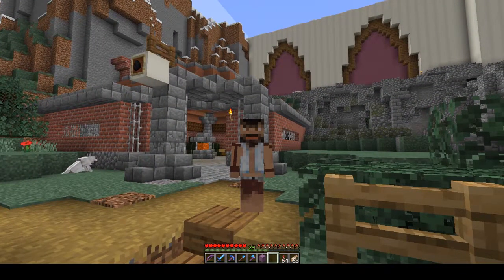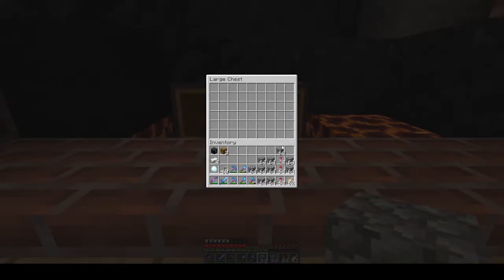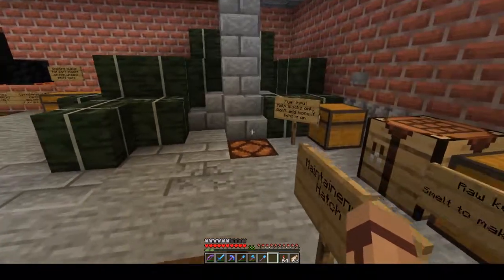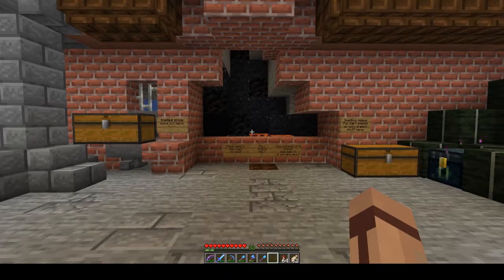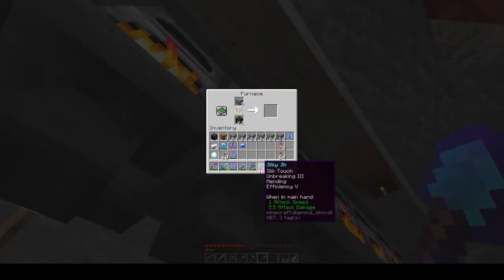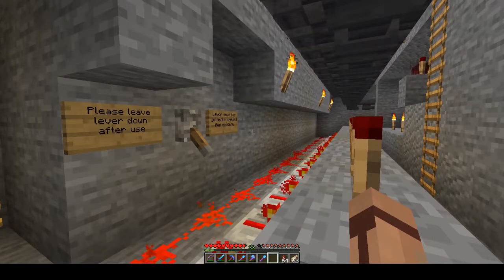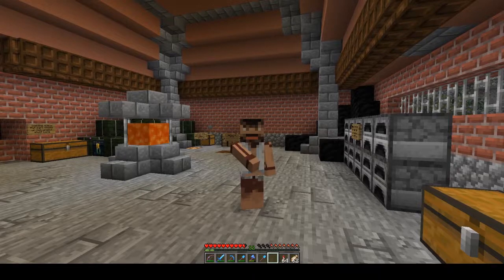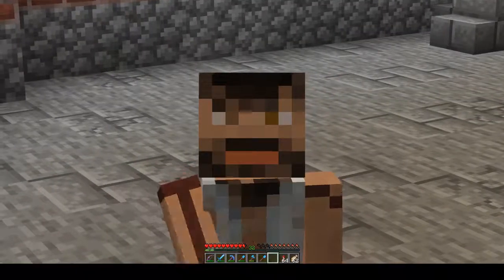Mount Lupus Smelter -Quarrycraft Minecraft survival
Showing you around the smelter in the Mount Lupus community on the Quarrycraft server. This video is designed to help people in the community to use and troubleshoot the smelter.